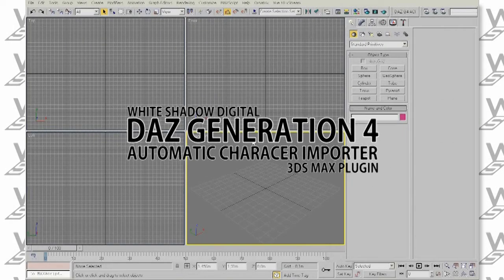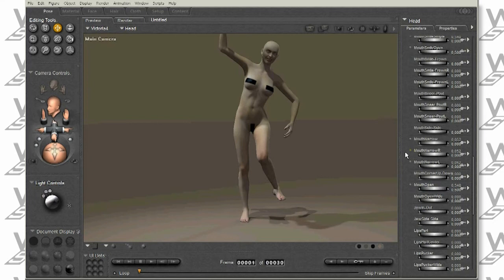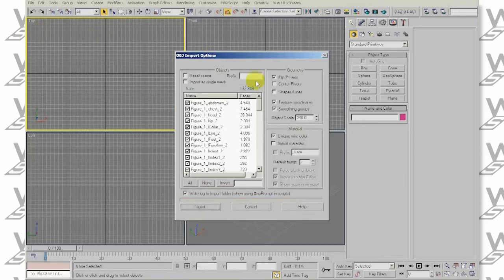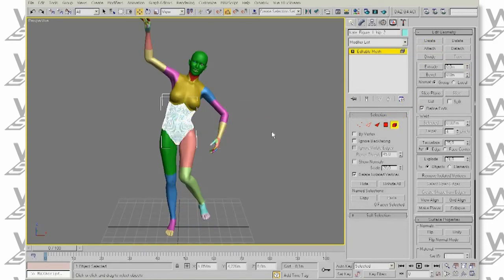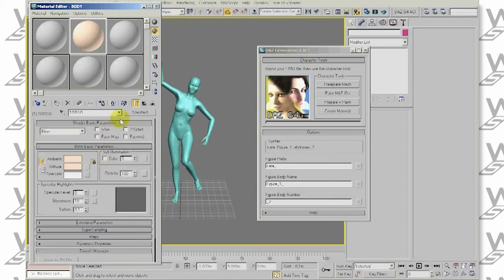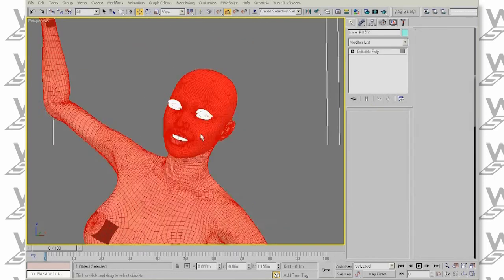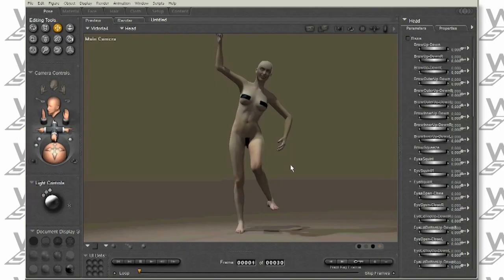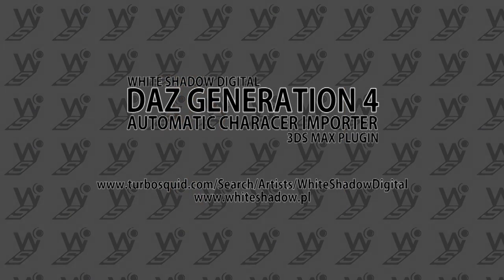DAZ Generation 4 Automatic Character Importer Tutorial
Tutorial for White Shadow Digital DAZ Generation 4 Automatic Character Impoter.

This plugin is designed to aid the user in bringing Generation 4 Poser characters from Poser into 3ds Max scene. Model and pose your character in Poser and then bring them into 3ds Max in a just few clicks!

DAZ G4 ACI uses OBJ format to transport character meshes into 3ds Max, then automatically attaches various body parts, welds it and assigns various body part material IDs to polygons. In just two mouse clicks you can have your Poser character fully textured and prepared for rendering! It's very easy to use, fast and reliable.

No more tedious attaching and boring material ID painting!

This plugin works with 3ds Max versions from 2009 to 2012, x86 and x64 versions. It supports DAZ Victoria 4.2 and Michael 4 characters.